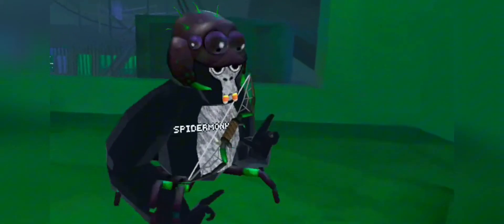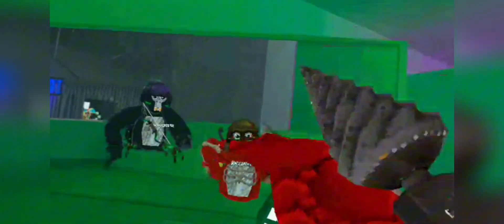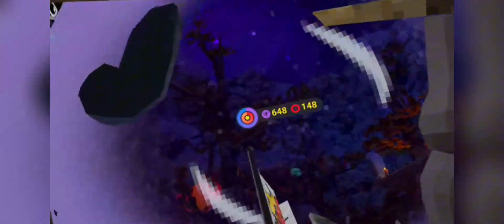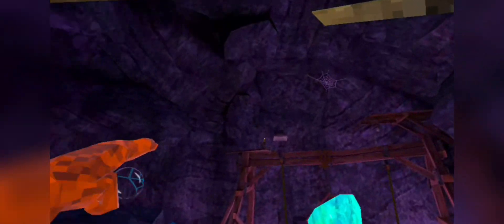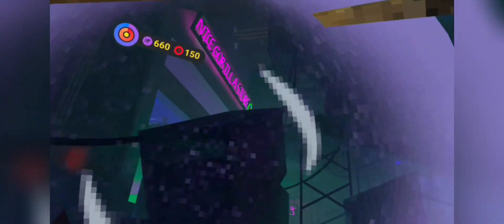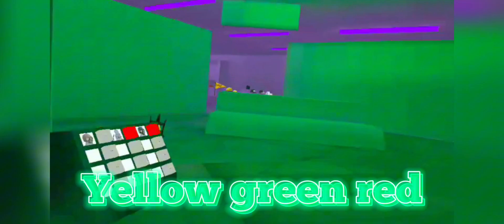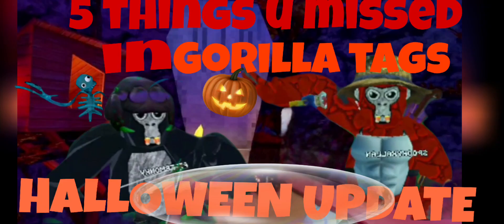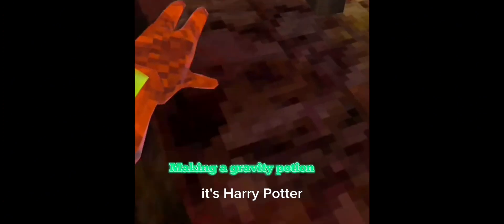5 Things You Misses In gorilla tag Halloween update